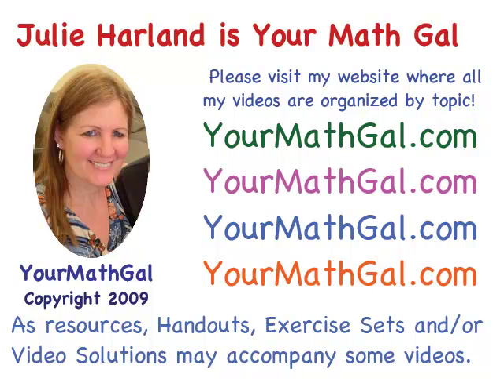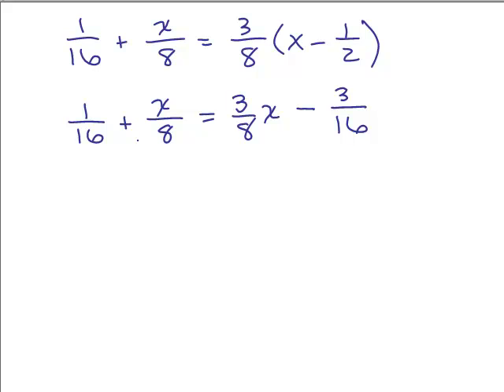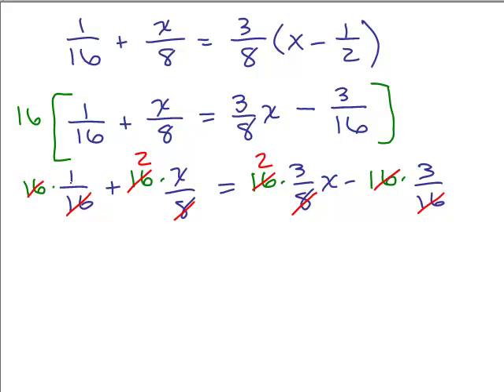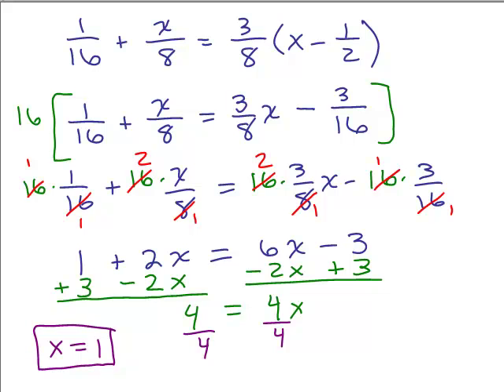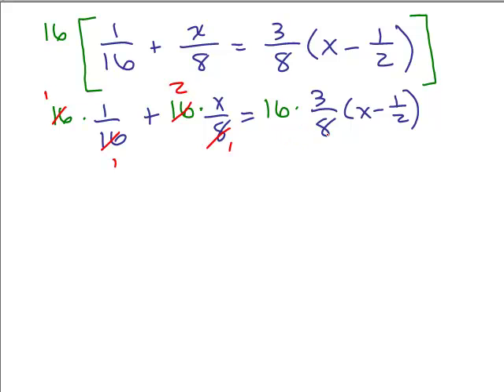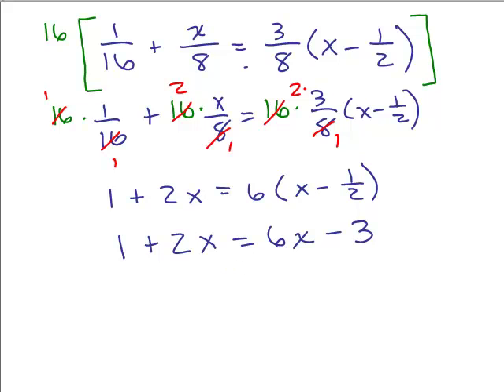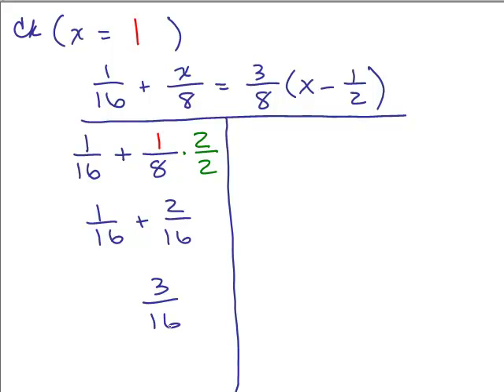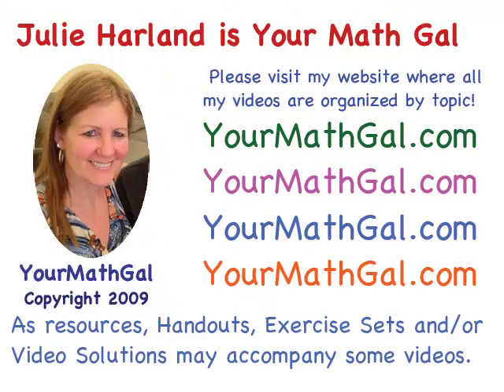Equation with Fractions 30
Advance problem where both fractions and parentheses are in the equation. This is part of a series of examples starting from basic to advanced linear equations containing fractions. Videos by Julie Harland organized at YourMathGal.com.

eqnfrac30.mp4